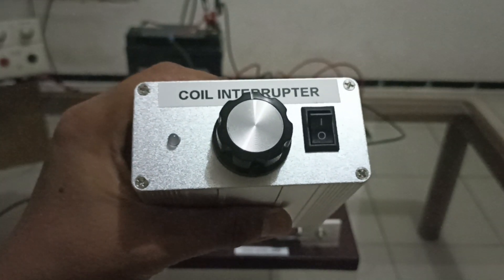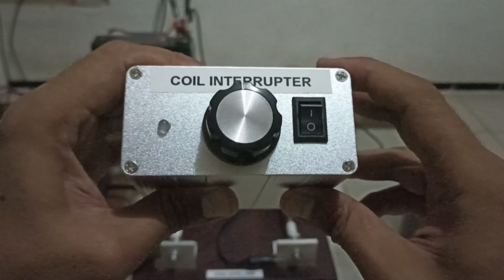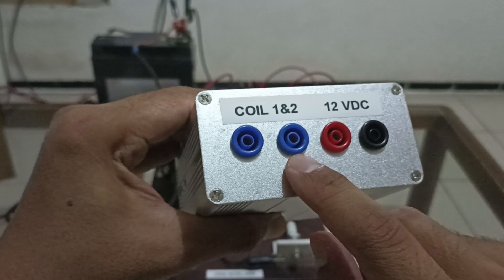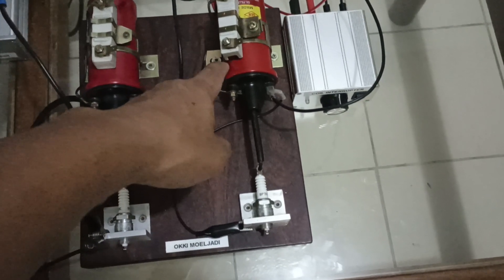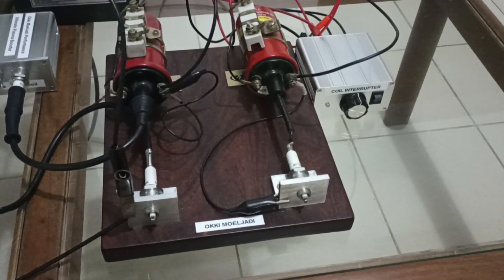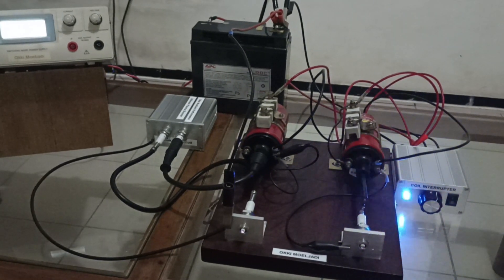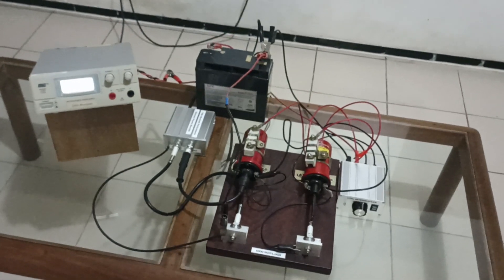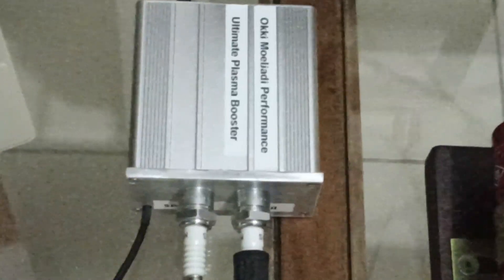Interrupter + Ultimate Plasma Booster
Final test before shipping to the customer.